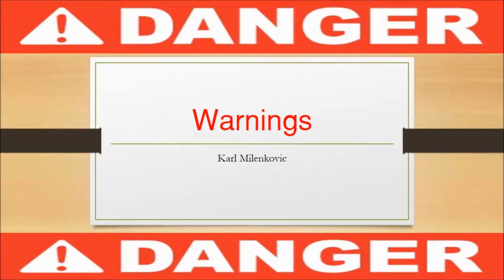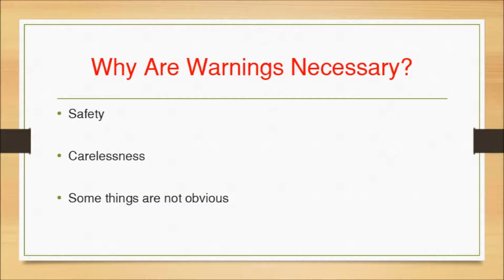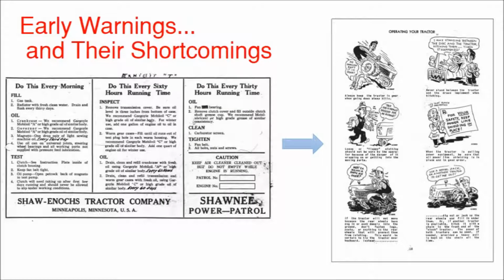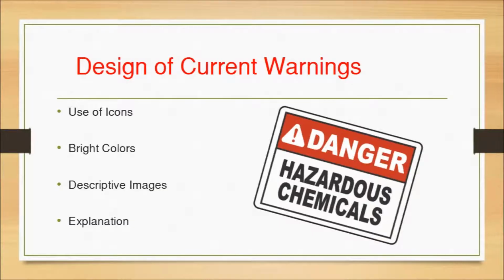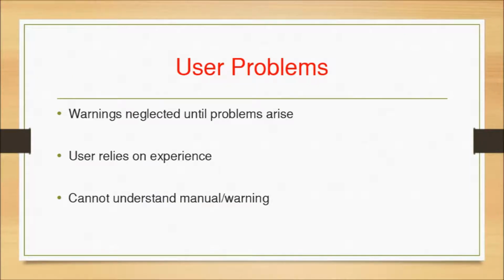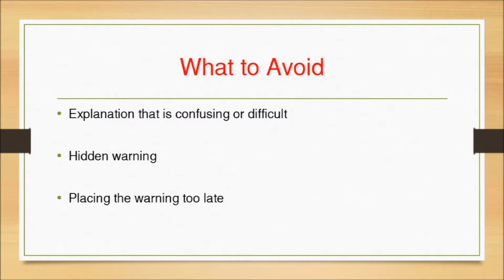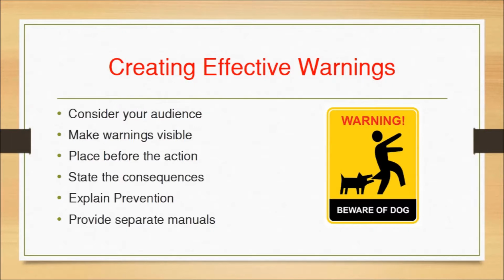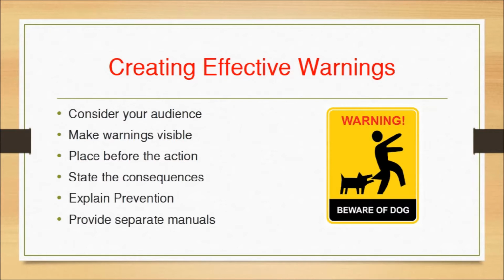Milenkovic Warnings Presentation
LCC3403b5